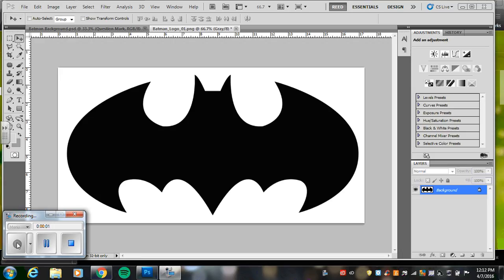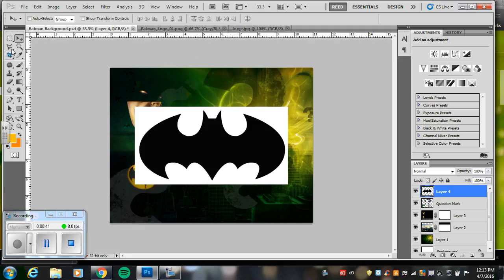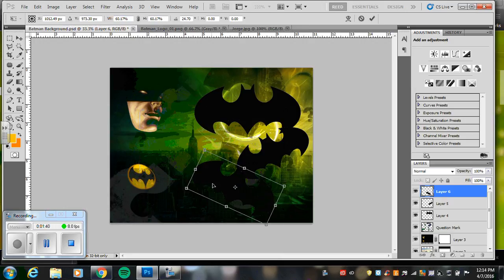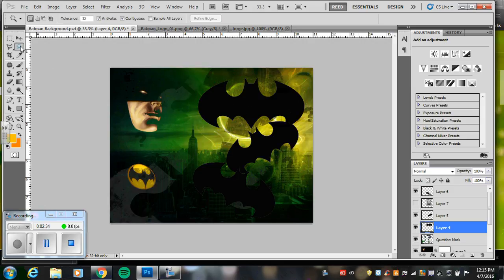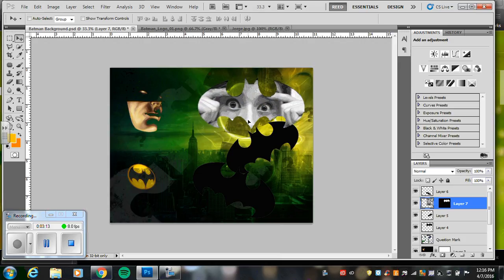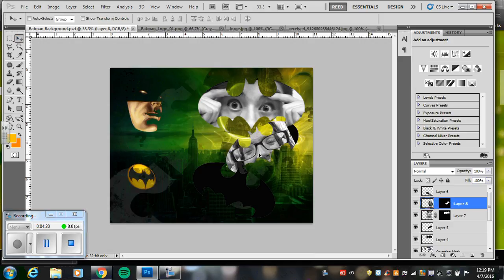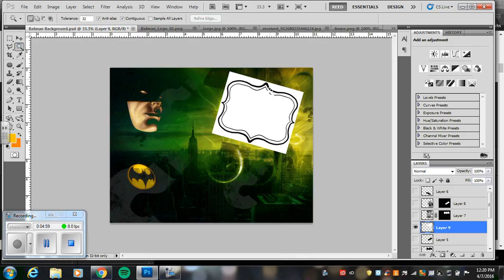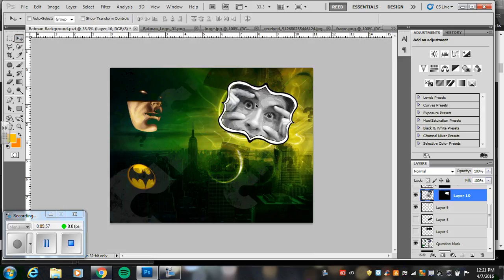DigitalScrapbook Step 2-Frames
Adding Frames to pictures.  Using silhouette shapes to make frames